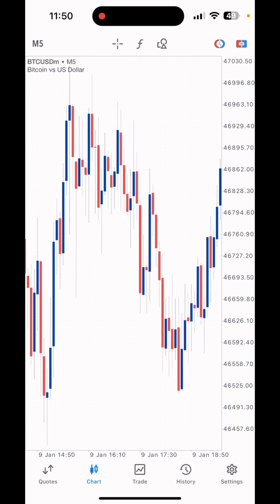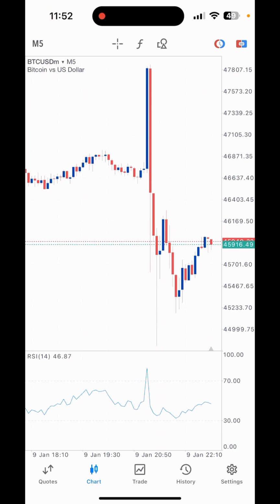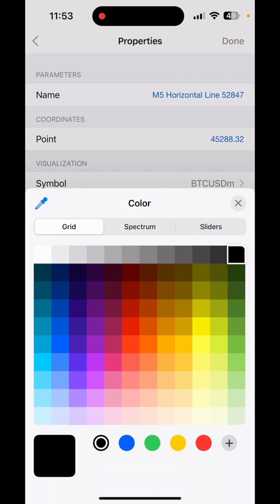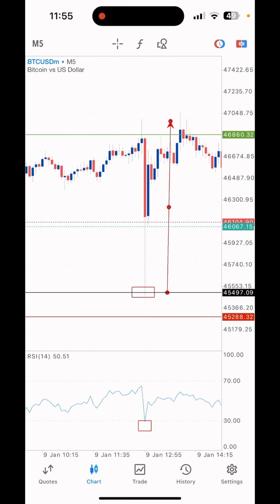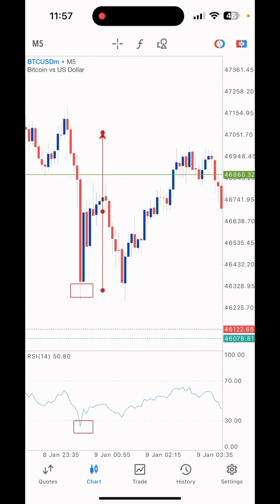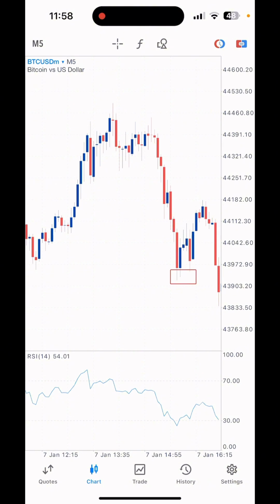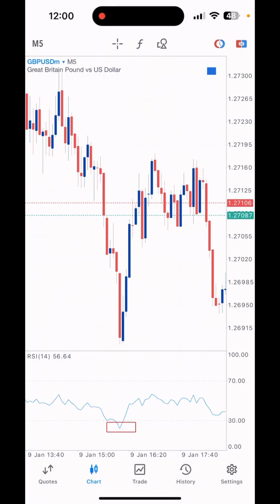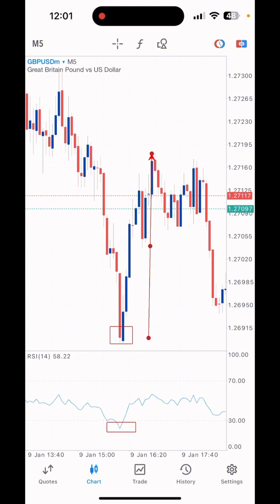The Rsi Indicator